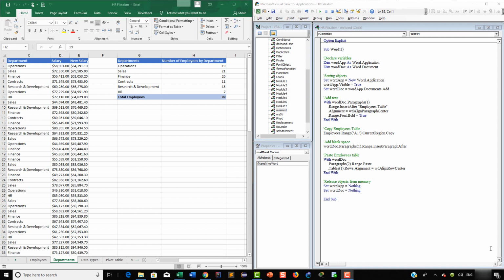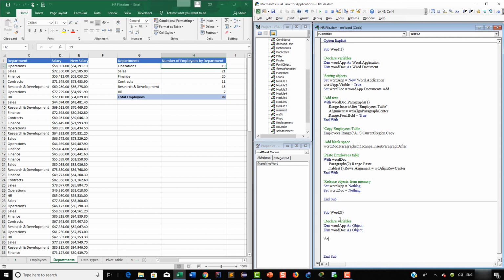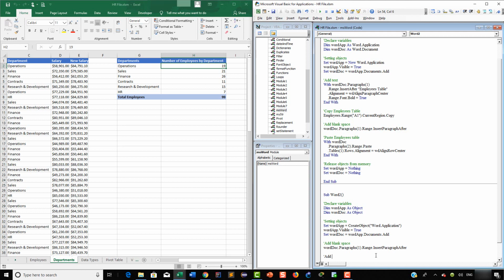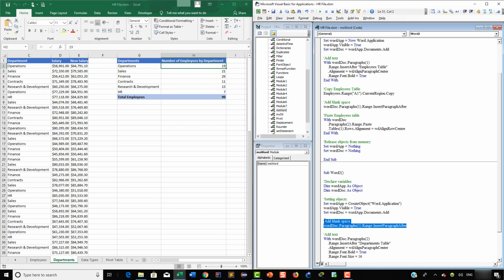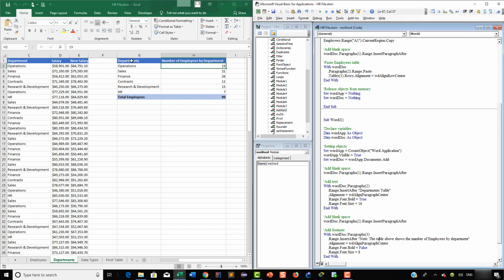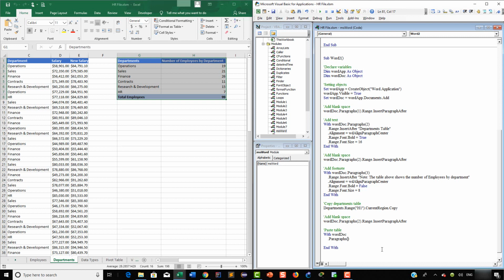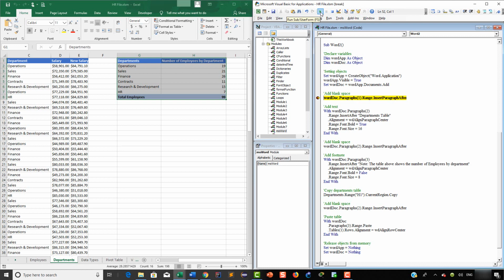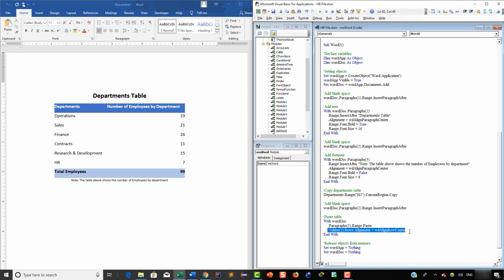Microsoft Word Automation from Excel Part II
This video shows how to  Automate Microsoft Word from Excel Using VBA. It also shows how to integrate your excel data in your Microsoft Word Automation. Just a great way to get started with Microsoft Word Automation.

You can check out my full course on Udemy where you will learn how to program in Excel VBA.